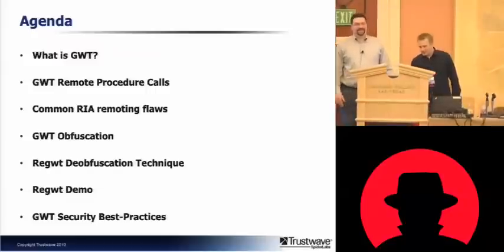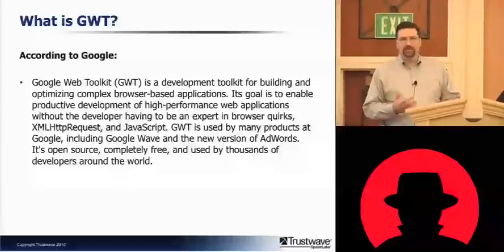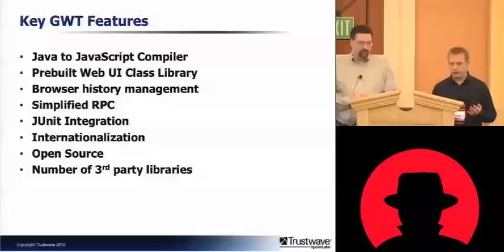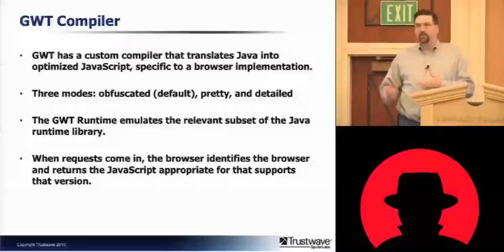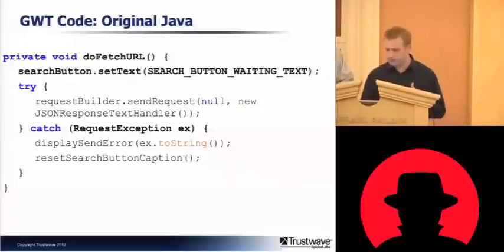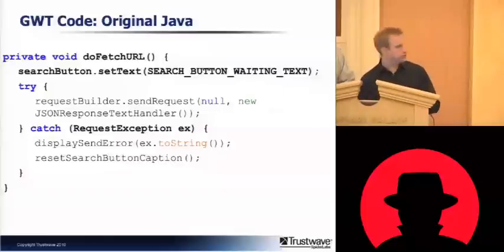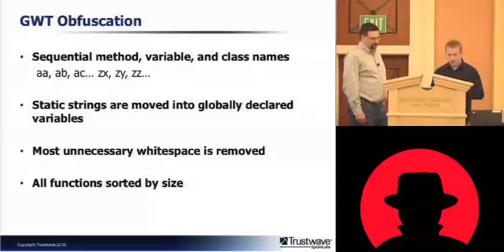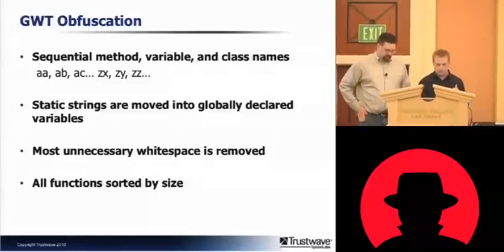Blackhat 2010 GWT Security dont get distracted by bright shiny objects David Byrne Charles Henderson 00